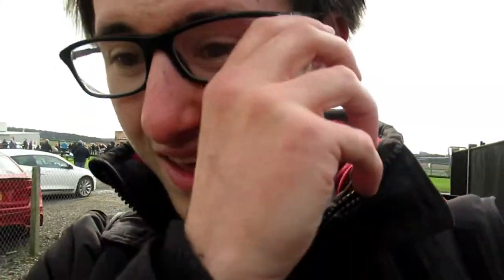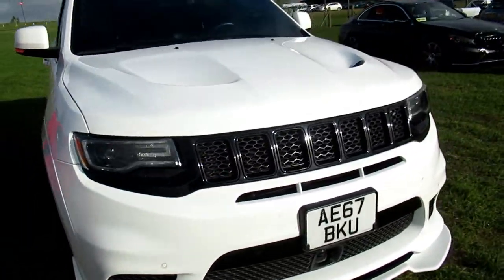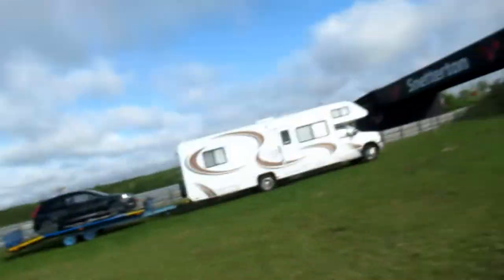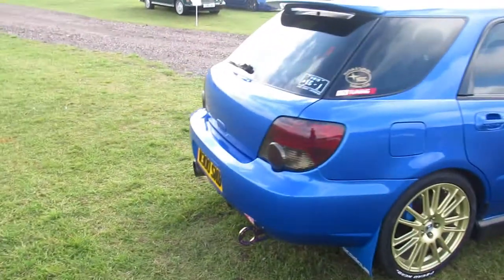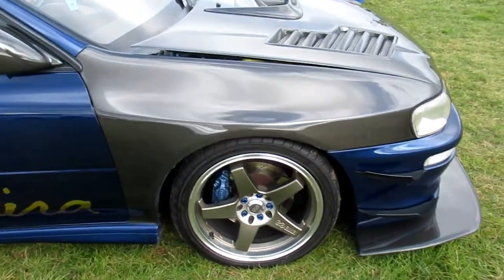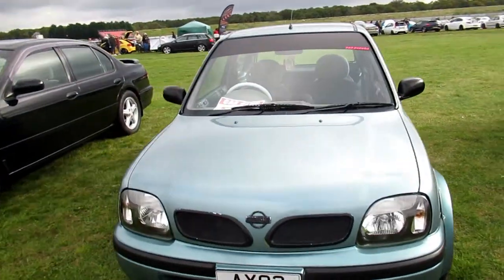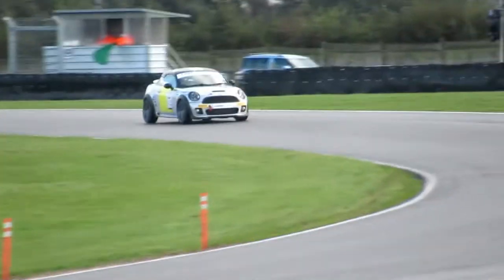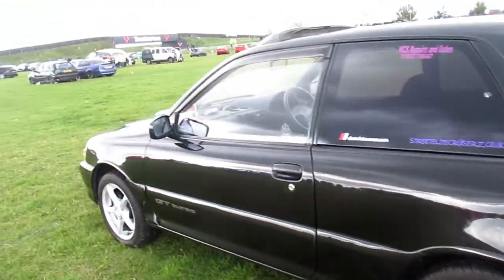First Time at Modified Live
*I need a new camera, plus video-mic - sorry for the noticeable wind noise!
Hey guys! In this event, I check out a huge car event located at my local racetrack Snetterton. About 50 miles away in the heart of Norfolk. I had a great time, and saw many cars I never had the opportunity of seeing before. It has inspired me for my Unique Tuning series actually haha
This was recorded on Sunday the 11th October, FYI.